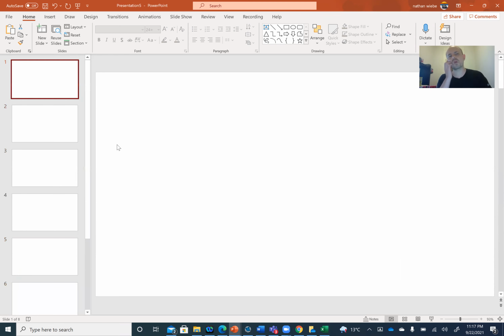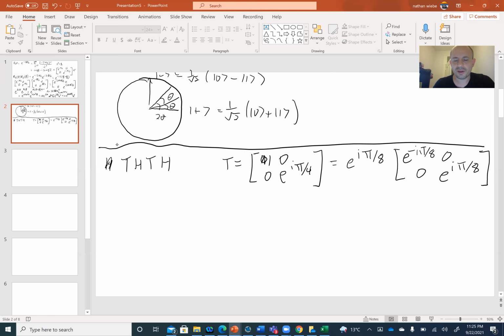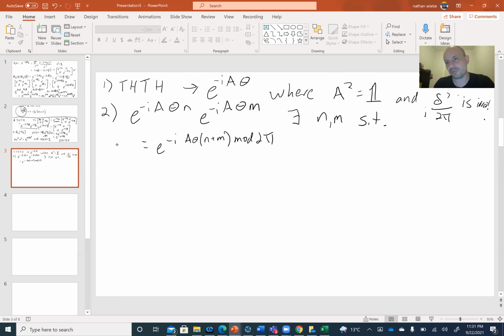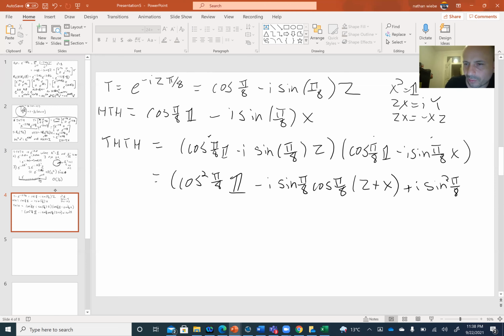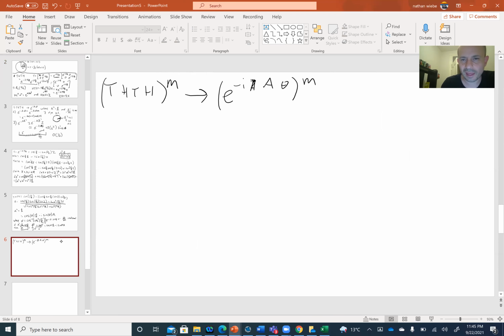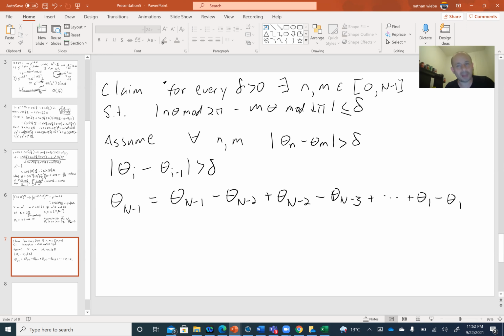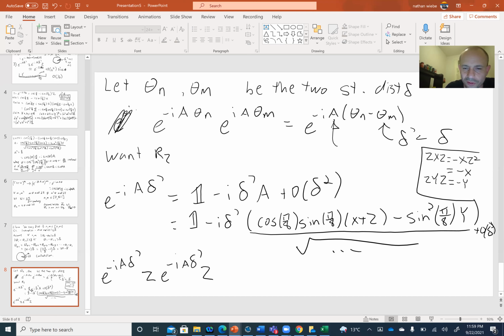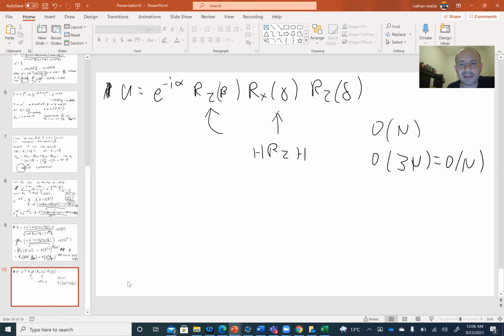2021 lecture6 UniversalityHT